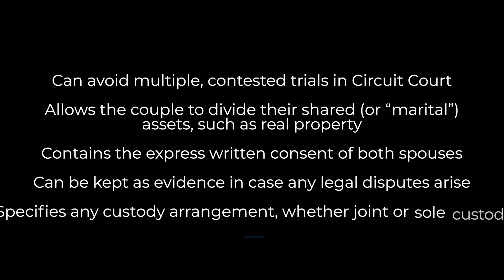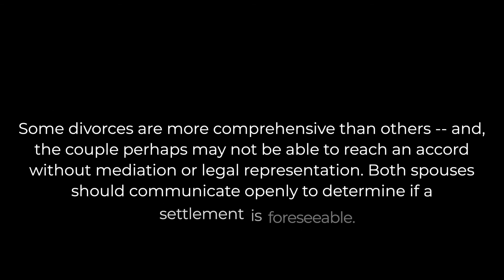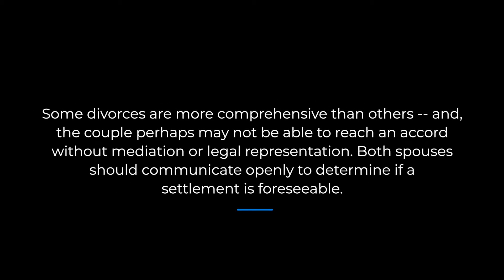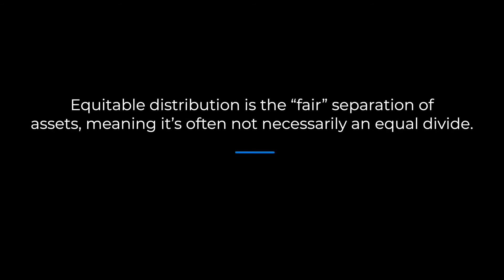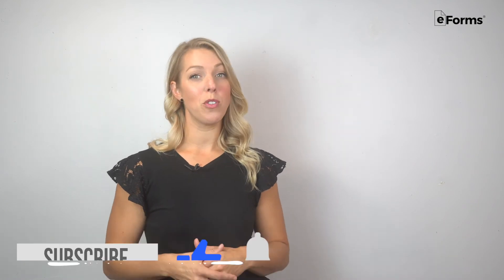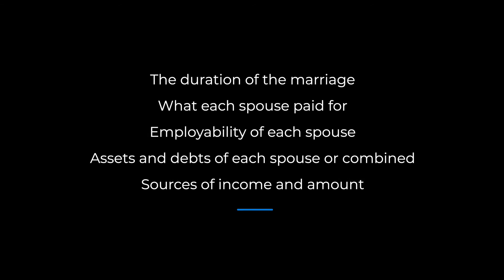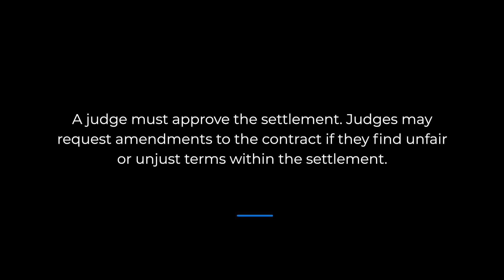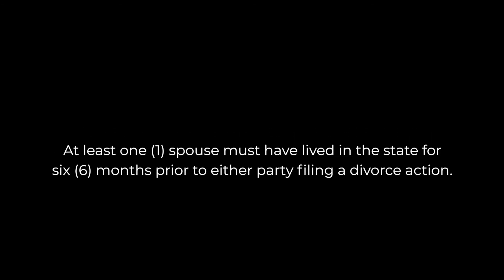Oregon Marital Settlement Agreement - How to Make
In this video, we go over:
- How a marital/divorce settlement agreement works and its essential functions;
- The importance of a formal, written settlement agreement;
- Equitable distribution laws;
- Legal divorce requirements in Oregon; and
- Where to get an official template!

Provided both spouses see eye-to-eye on terms, they can draft an arrangement and effectively bypass extended hearings in court. In some cases, reaching a settlement with little-to-no friction can even avoid legal fees that come with hiring a divorce attorney. Still, some divorces are more complex than others -- and the couple perhaps may not be able to reach an accord without mediation or legal representation.

For more information about Oregon marital settlement agreements, watch our video -- and then head to the link above for an official template!

Oregon Marital Settlement Laws: Vol. 3, Chapter 107, Sections 005-452

0:00 Intro:
0:57 What Is A Marital Settlement Agreement:
2:20 Legal Requirements In This State: